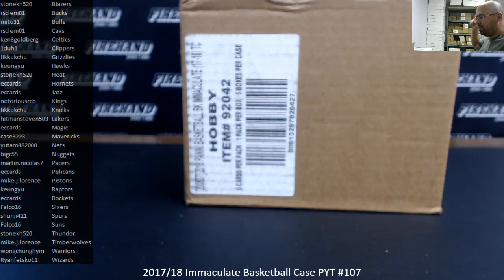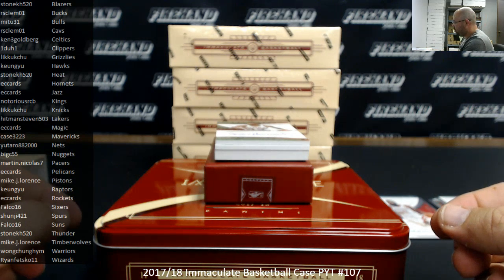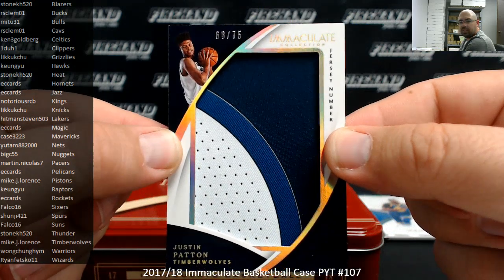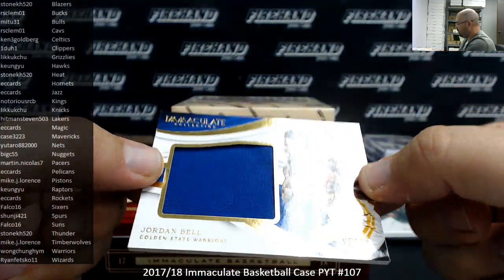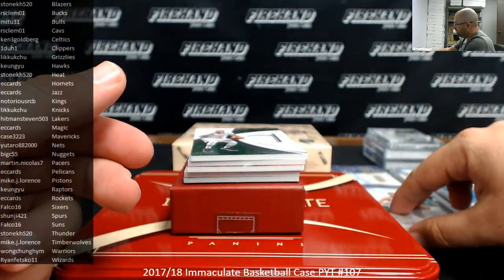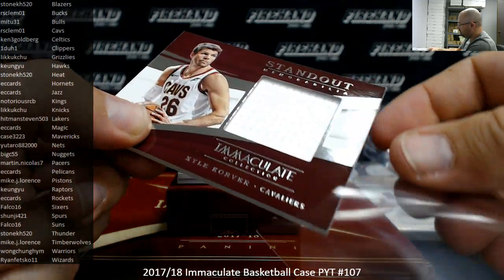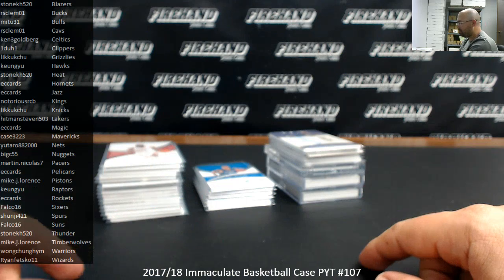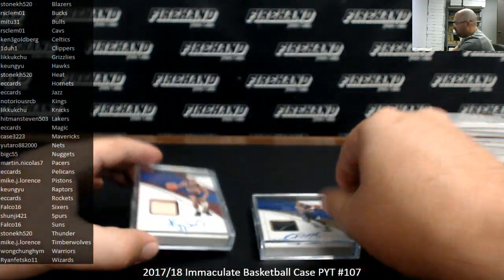6/7/2019 2017/18 Immaculate Basketball Case PYT #107